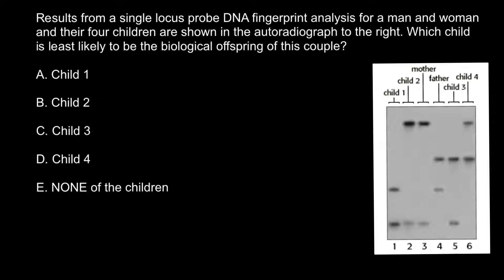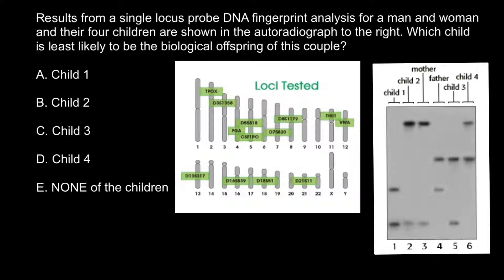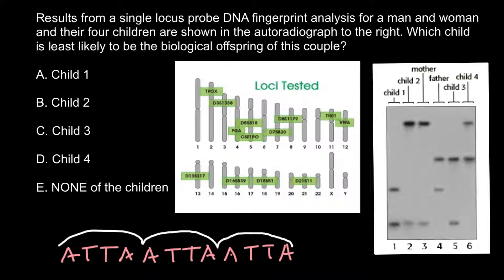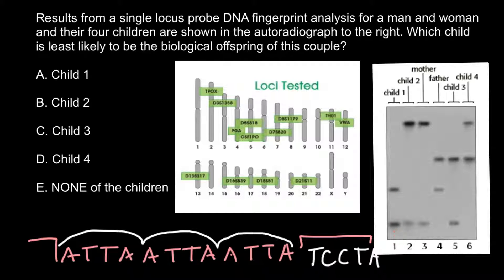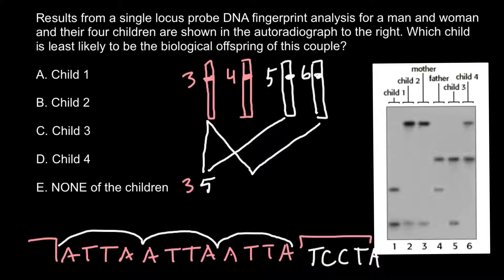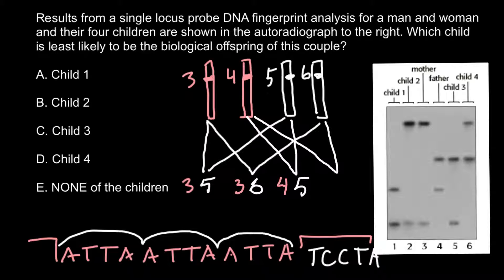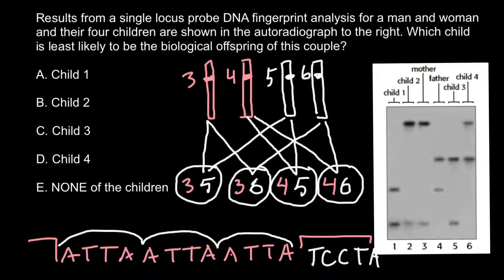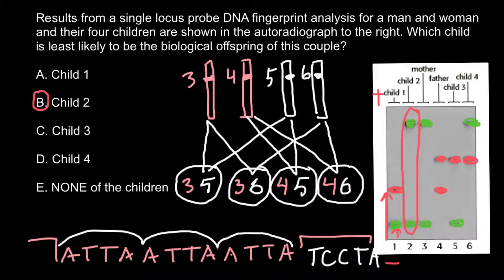DNA Paternity Testing - theory explained 2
Guy fails paternity test because his unborn twin is the father

At first they thought there must have been a mix-up, but this was even more bizarre.
A 34-year-old man recently failed a paternity test because DNA from his unborn twin was passed onto his child rather than his own. This meant biologically the baby’s father was technically the man’s unborn brother.
Yup, for real. The case has been written about in a study by geneticist Barry Starr at Stanford University.
Let’s start from the beginning.
The couple, who have not been named but are from Washington in the US, were having trouble conceiving their second child so they went to a fertility clinic.
Intrauterine insemination was performed, where the man’s sperm was washed and concentrated before being inserted directly into his partner’s uterus during ovulation.
The procedure was successful and nine months later a baby boy was born.
That’s when things got a bit weird. The baby’s blood type was AB but both the mother and father were blood type A – a genetic head scratcher.
‘Both parents were A, but the child was AB,’ Barry Starr, a geneticist at Stanford University, told IFLScience. ‘There are rare cases where that can happen, but their first thought was that the clinic had mixed up sperm samples.’

The couple carried out two paternity tests and – to their disbelief – both came back negative. The man did not appear to be the baby’s father.
However, the only other intrauterine insemination that had taken place at the clinic on the same day had been for an African-American couple and given the baby’s appearance a mix-up seemed unlikely.
That’s when the couple’s lawyer contacted Stanford University geneticist Barry Starr in June last year, who suggested a more powerful paternity test called the 23andMe genetic service. This test was much more thorough and could determine whether there was a familial link.
The results totally blew them away. The 23andMe test showed that the man was genetically the baby’s uncle.
‘That was kind of a eureka moment. Chimera reports are very rare, but they are real.’ Barry Starr said.

DNA samples were taken from the man’s cheek to test their theory and that’s when they discovered that 10 per cent of the DNA carried in his sperm did not match the rest of his DNA.
The man actually carried two sets of DNA – his own ‘major’ genome and his unborn brother’s ‘minor’ genome. The man also displayed two-tone skin, which he had been teased about in school, another indication that he carried two sets of DNA.
They carried out another paternity test with the unborn twin’s DNA and found a match. This was the DNA that had been passed on to the child.
‘So the father is the fusion of two people, both the child’s father and uncle. That’s wicked cool,’ Barry Starr said.